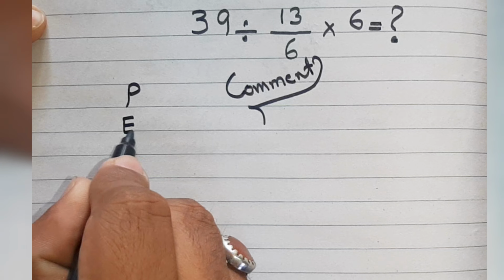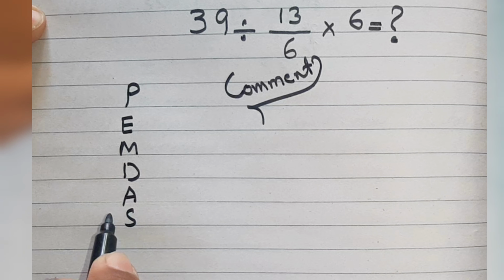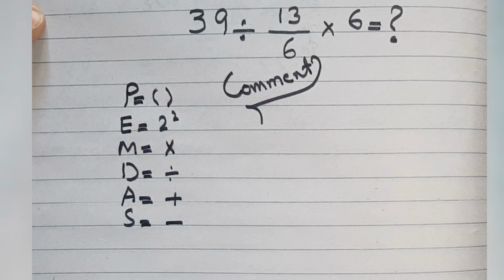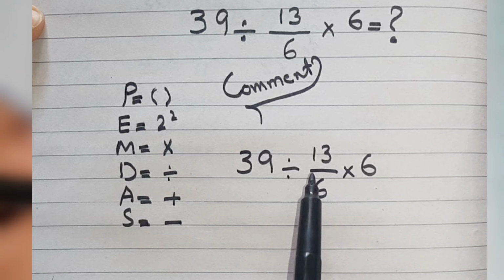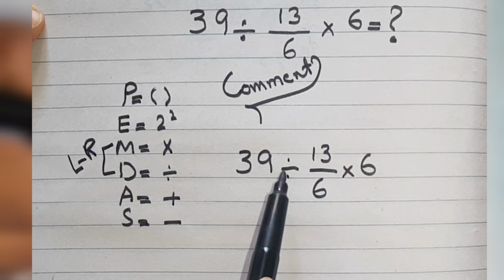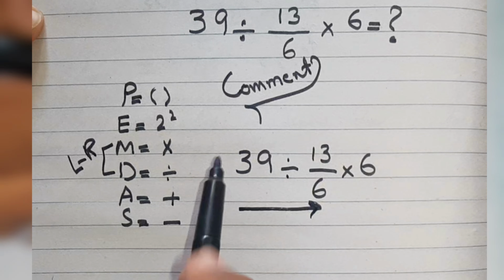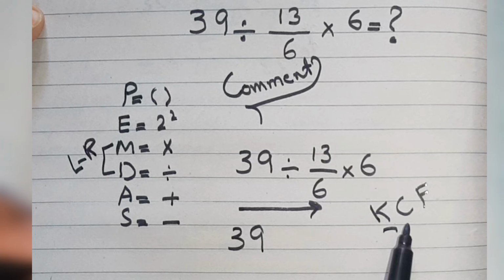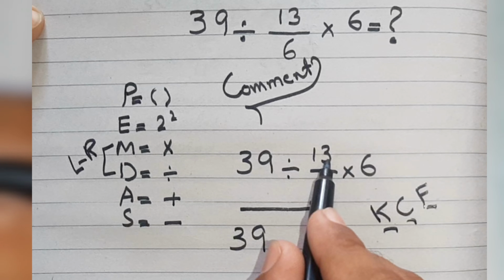Only Geniuses Solve This Fast | PEMDAS Challenge!maths